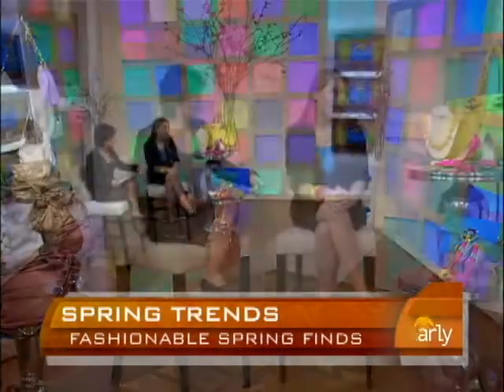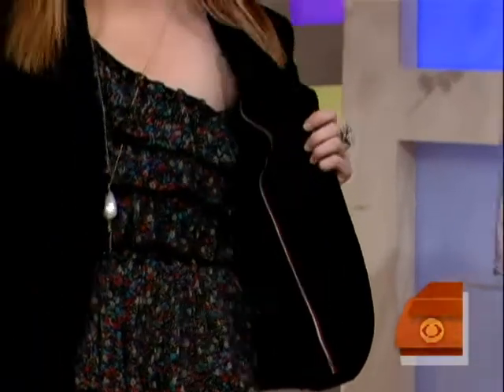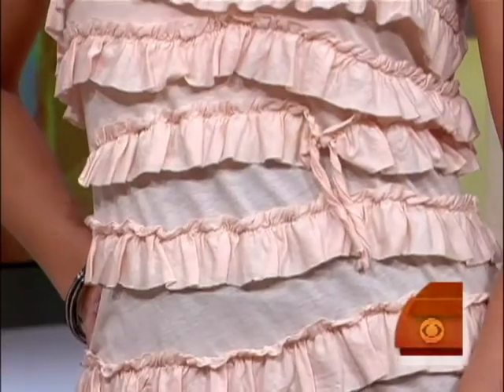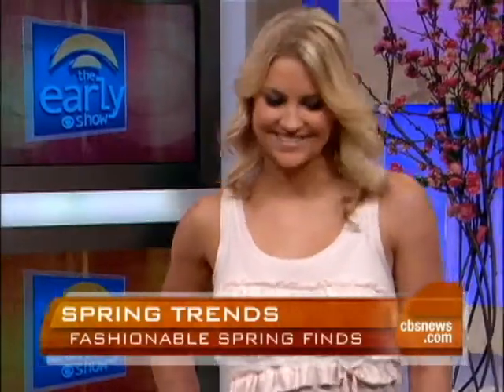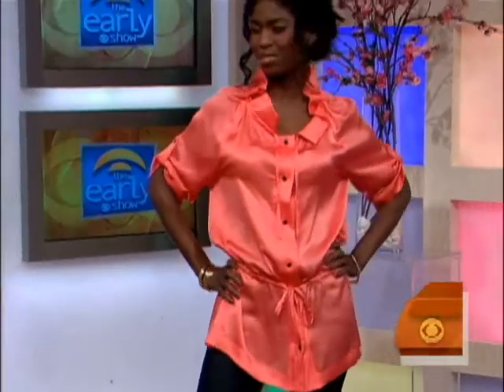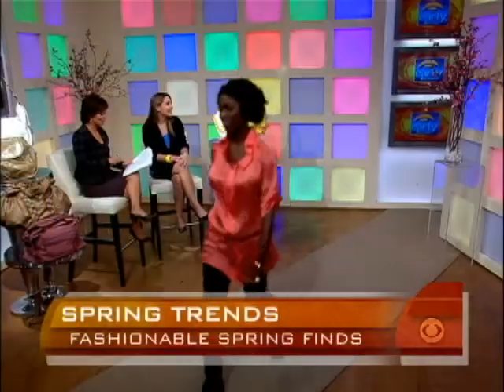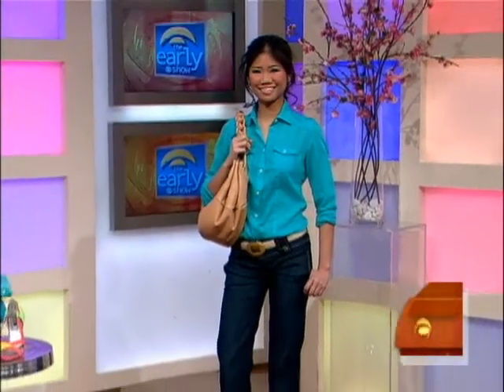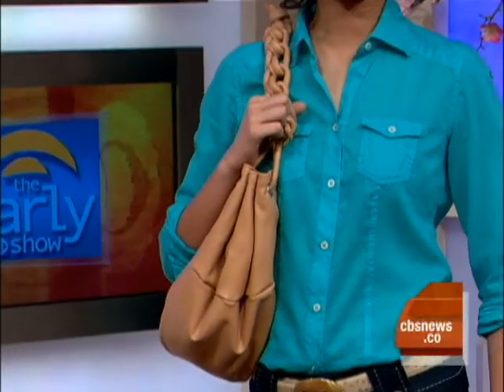Spring Trends: Color & Ruffles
Lori Bergamotto from People Style Watch suggests bright colors, ruffles and florals for this year's Spring fashion.